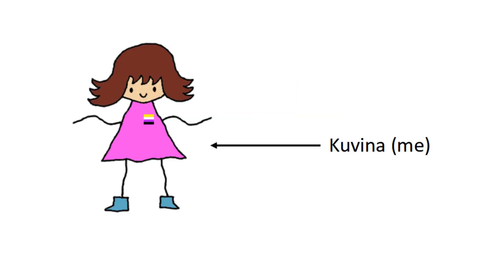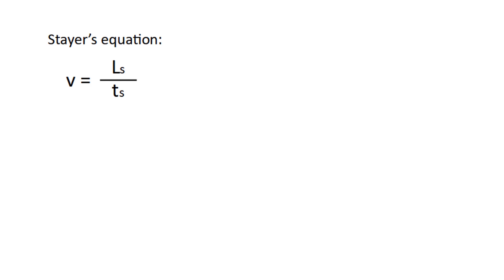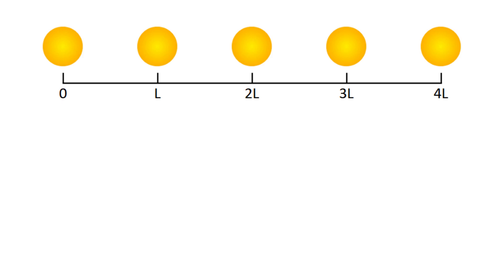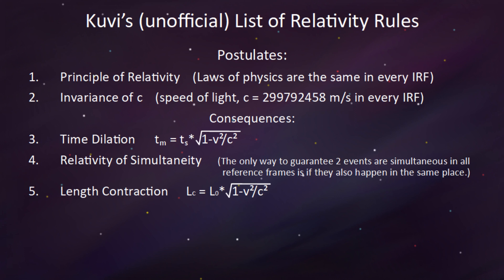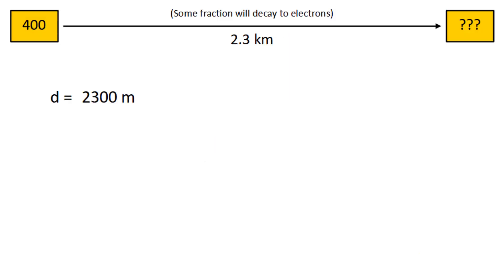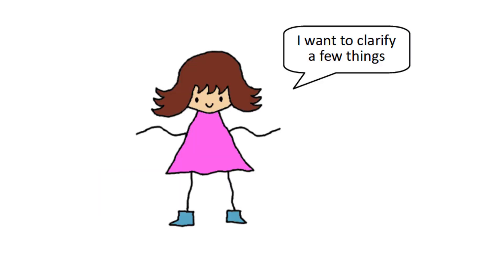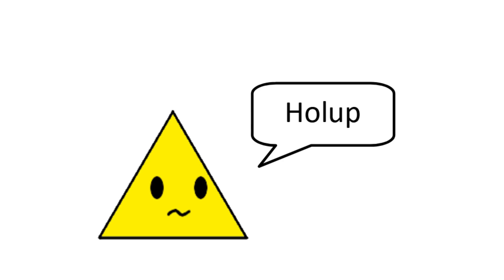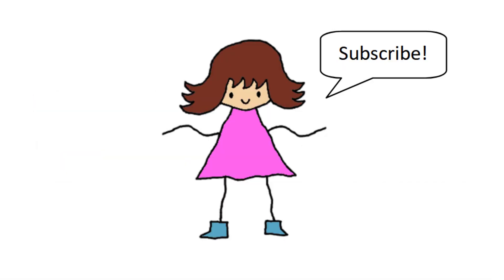Length Contraction Explained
Relativity is the idea that time and space can behave differently depending on your perspective.  It is notoriously difficult to understand, but in this series, I explain the methods that helped me understand it to the best of my ability.  This episode covers length contraction, where the lengths of objects change depending on velocity.